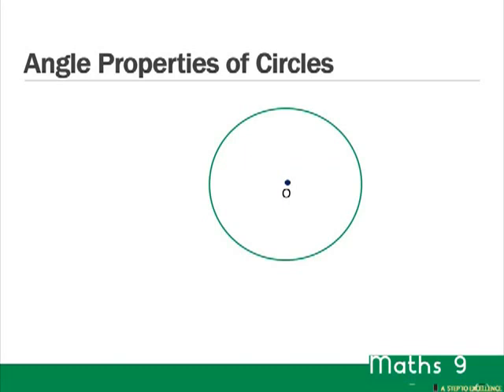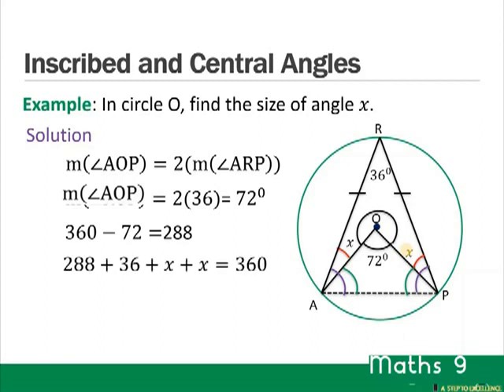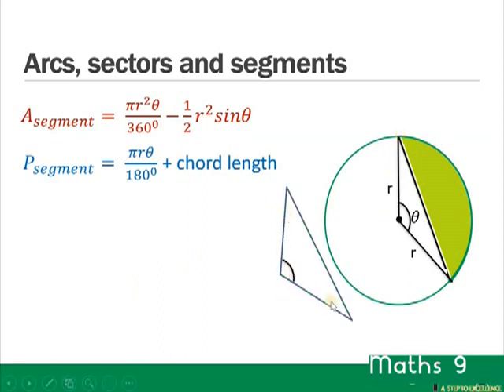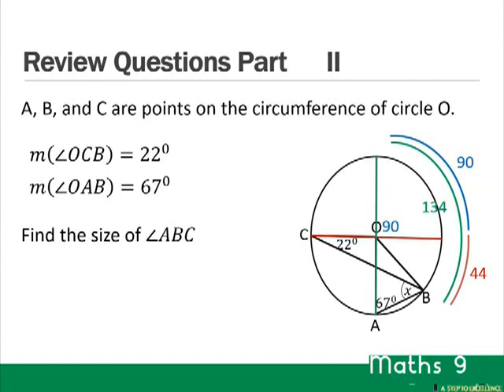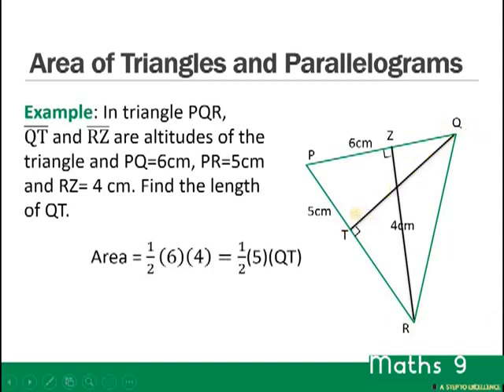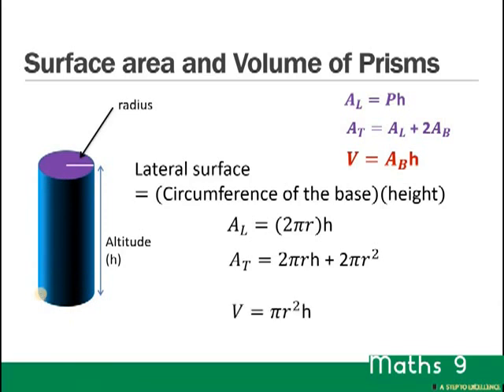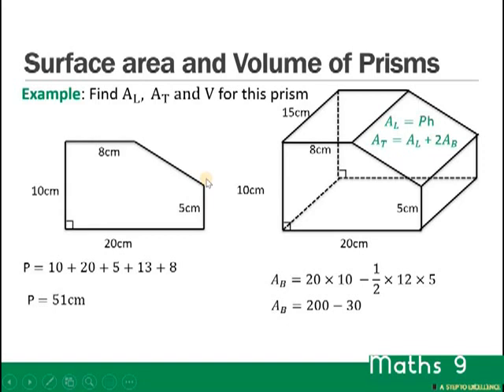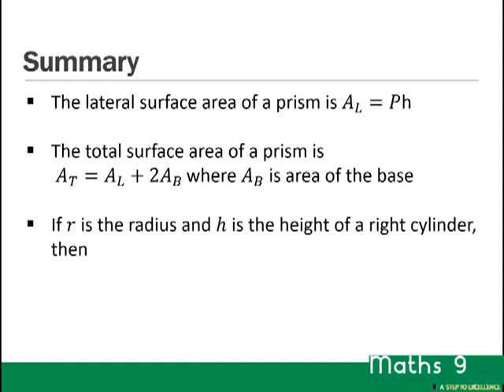MATHEMATICS GRADE 9